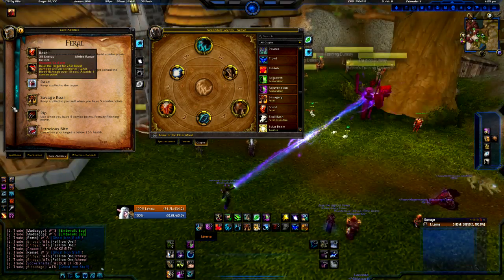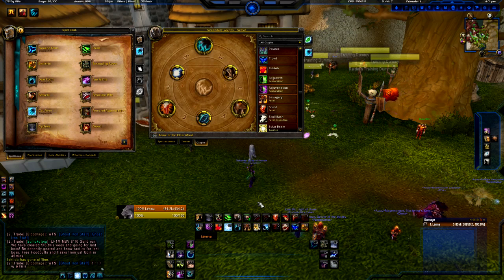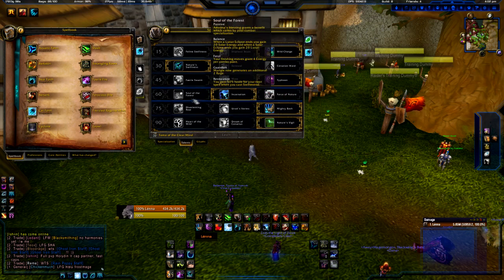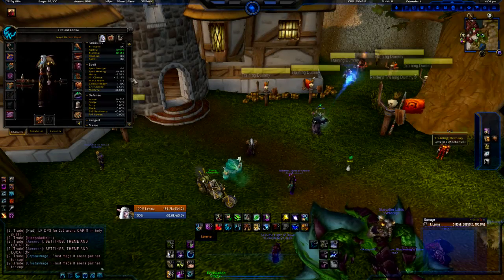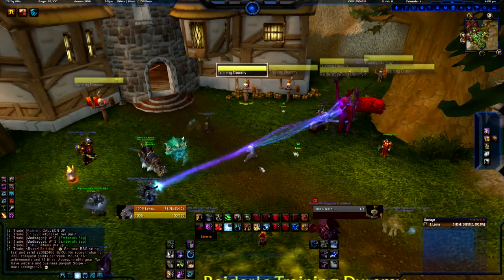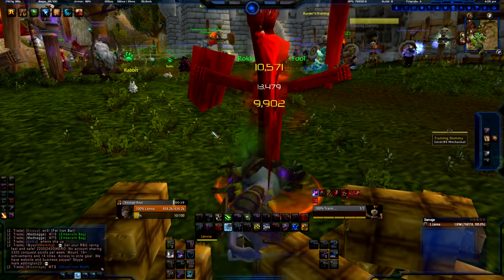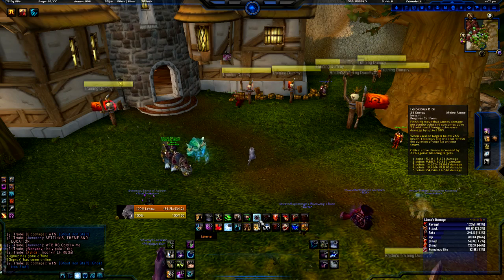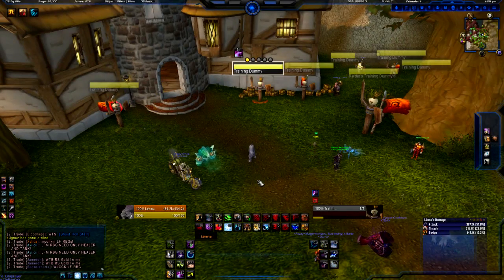MoP 5.0 Feral Druid Guide Pt.1/2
This is just a basic Feral druid guide for any beginner
In this video I go through the basics of a feral druid

Feral druid stat priority depending on talents:
Talents  #1 Stat  -  #2 Stat  -  #3 Stat  -  #4 Stat  -  #5 Stat
DoC & SotF  Mastery  -  Hit  =  Expertise  =  Crit  -  Haste
DoC & Incarnation  Mastery  -  Crit  =  Hit  =  Expertise  - Haste
DoC & FoN  Mastery  -  Crit  =  Expertise  =  Hit  -  Haste
HotW & SotF  Haste  -  Crit  =  Mastery  =  Expertise  -  Hit
HotW & Incarnation Haste  -  Crit  =  Mastery  =  Expertise  - Hit
HotW & FoN  Haste -  Crit  =  Mastery  =  Expertise  -  Hit
NV & SotF  Mastery  -  Crit  -  Expertise  =  Hit  =  Haste
NV & Incarnation   Mastery  -  Crit  -  Haste  -  Hit =   Expertise
NV & FoN  Mastery  -  Crit  -  Hit  =  Expertise  =  Haste

My UI is a mix of Lui and my own addons